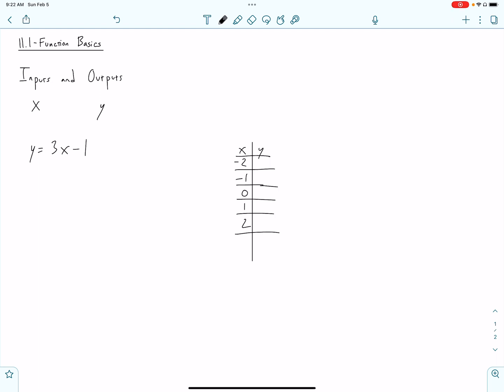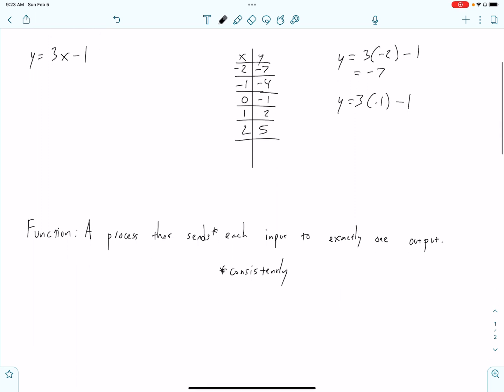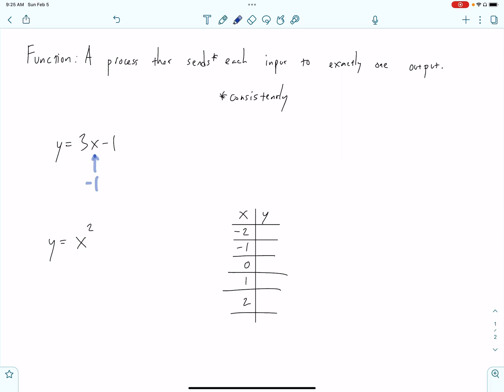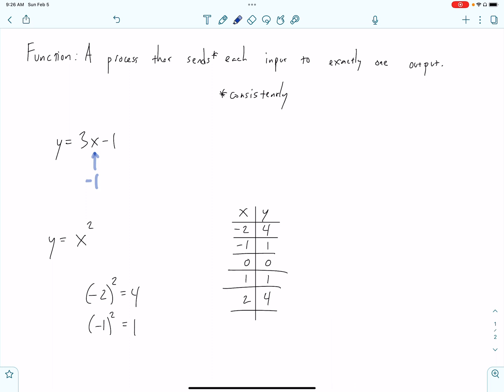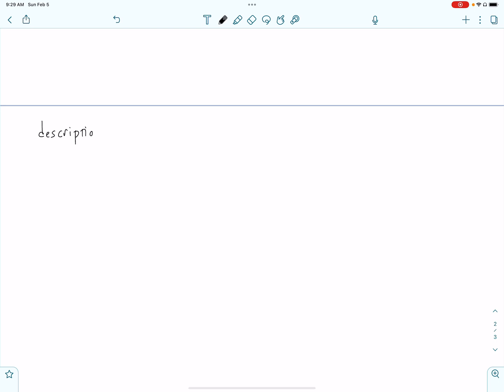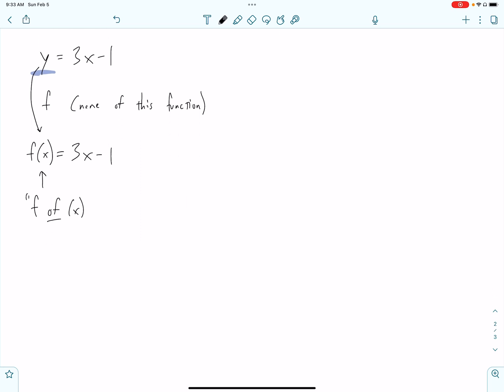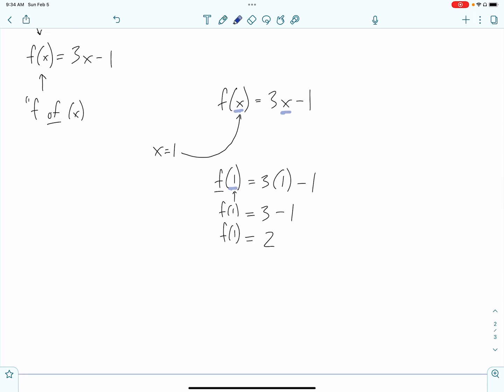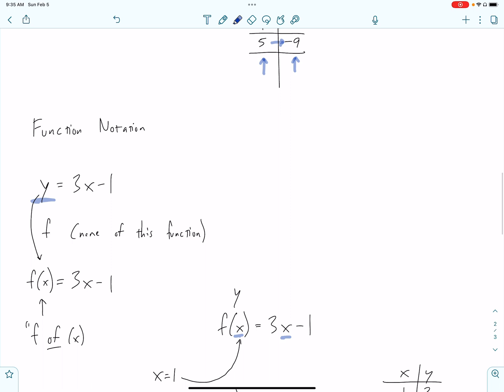11.1 – Function Basics